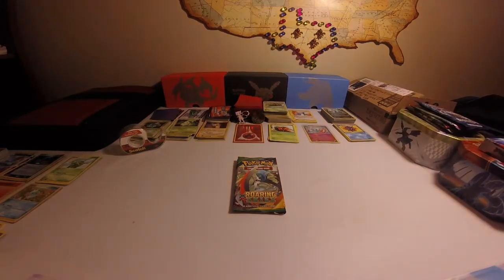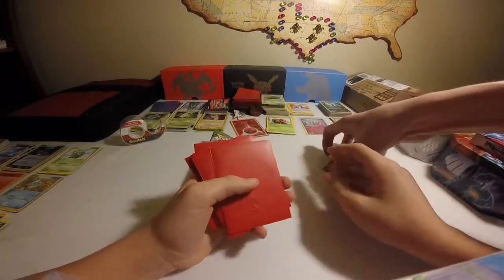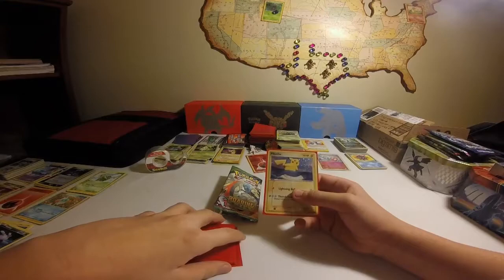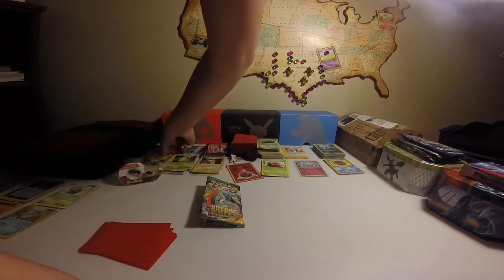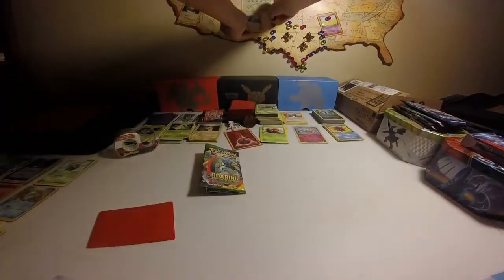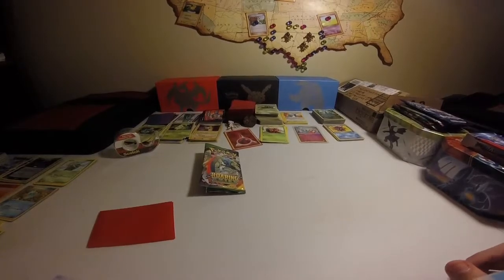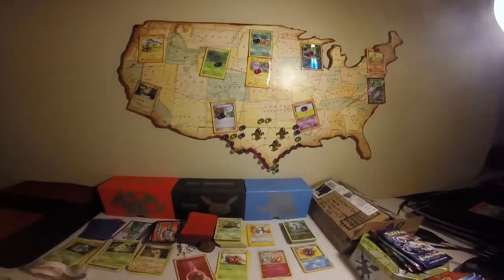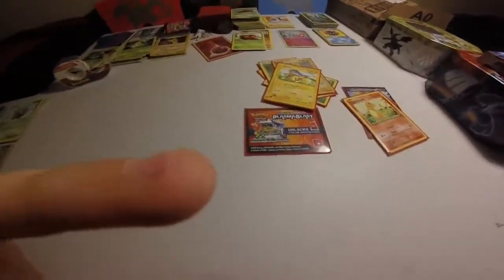Best Roaring Skies Pokemon Card Opening Ever!!!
"Awesome" says Trew, "a real work of art" Professor Dogwood opens up a Pokemon card pack!

April fools video